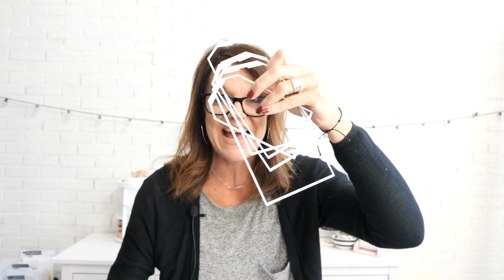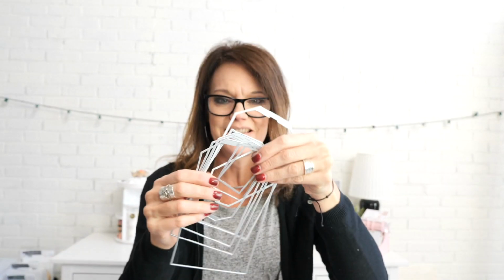Let's Make Some Tags!!!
This week I'll be getting a little giddy about tags. Hope you do too.